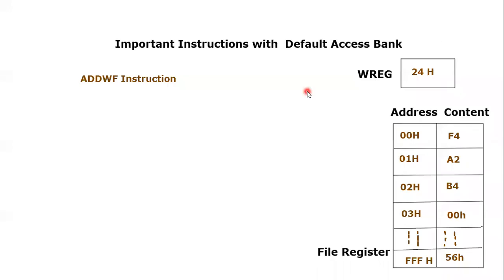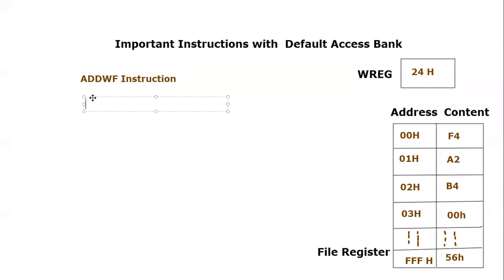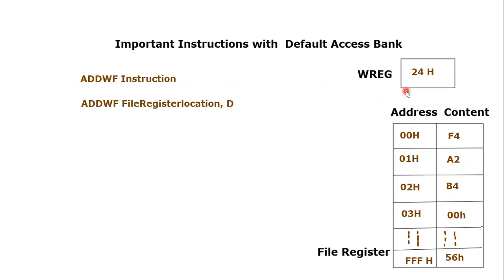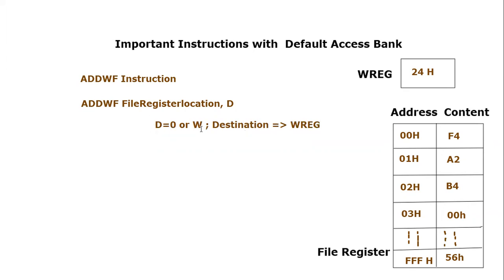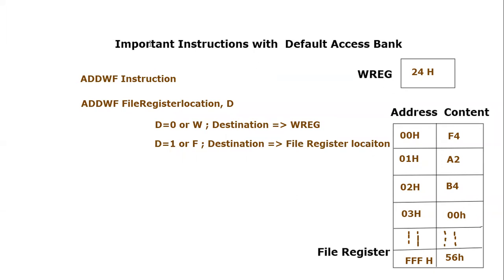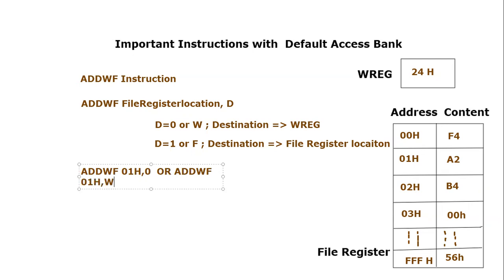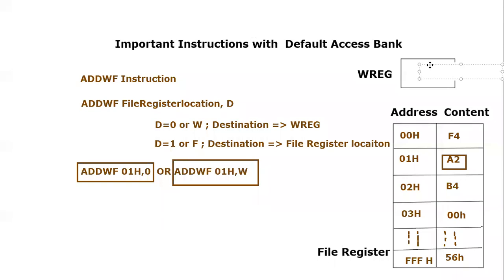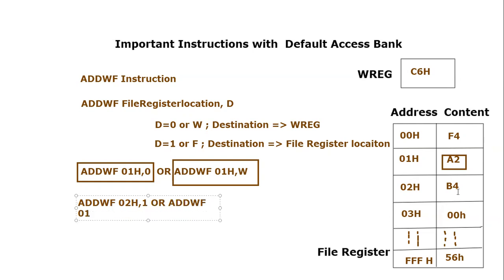ADDWF Instruction in PIC18 Microcontroller || how to add WREG with File register in PIC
This video tutorial explains the concept of ADDWF an important instruction in PIC18 microcontroller. This instruction is used to add the content of working register (WREG) with content of any one of the locations present in file register. Furthermore, it allows programmer to decide the destination location where result can be stored after the addition operation. The format of this instruction is ADDWF Filereg, D. D-bit is destination bit if it is either 0 or w then it destination will be WREG. If D-bit is either 1 or F then destination will be FileRegister location whose data is supposed to be added with working register.